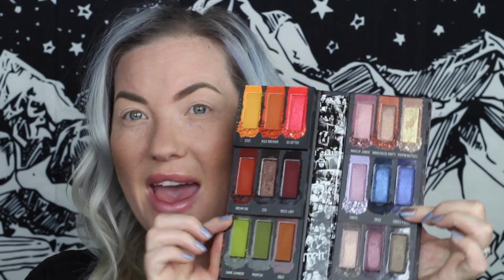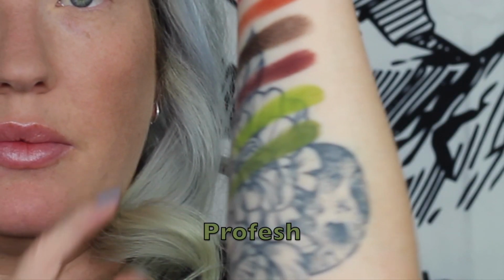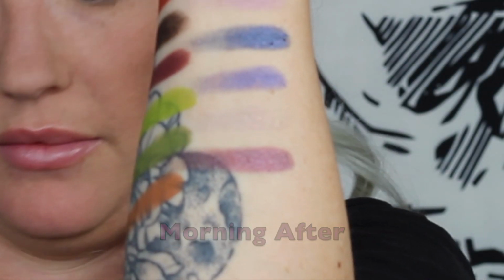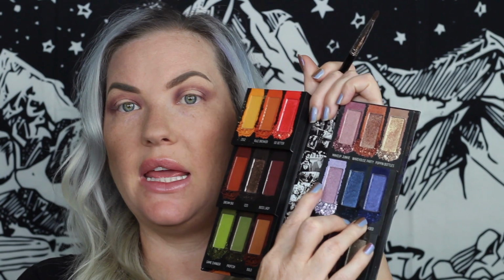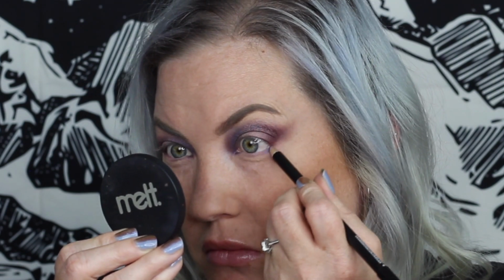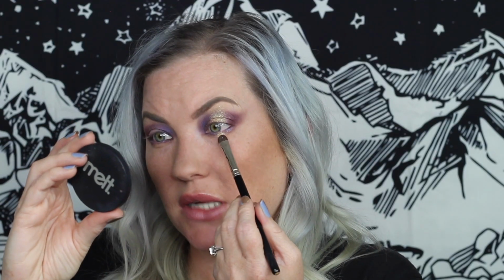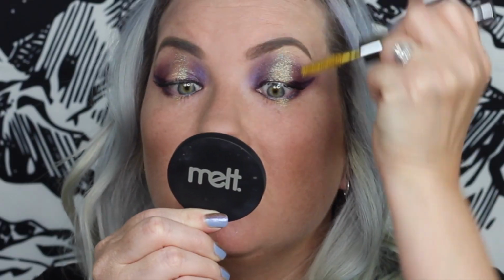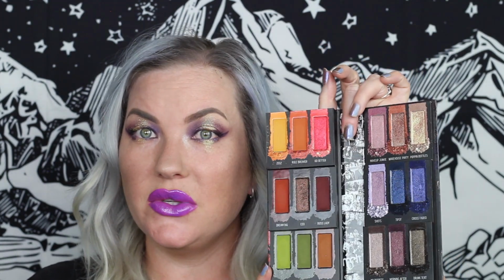Melt Impulsive Palette Swatches + Tutorial - Etherial Makeup - Sarah Sargent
Hi Guys! Today I'm diving into Melt's Impulsive Palette, I also included some swatches.

ON EYES:
Melt Cosmetics Impulsive Palette
Morphe liner in faith
KVD Vegan Beauty liner in sinner
Marc Jacobs Beauty velvet noir mascara
Urban Decay Cosmetics goldmine mascara
ABH dip brow in taupe

ON LIPS:
NYX Cosmetics Butter Gloss in Raspberry Tart and Berry Strudel

ON FACE:
KVD Vegan Beauty lockit powder foundation in light 135 and contour in sombre
Melt Cosmetics stargazer highlight

Song: Drowning in Light